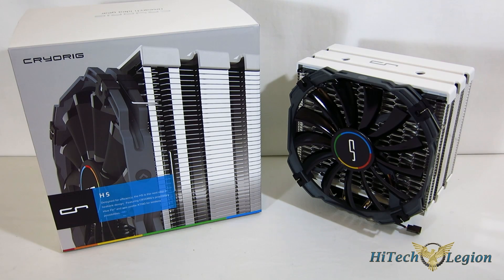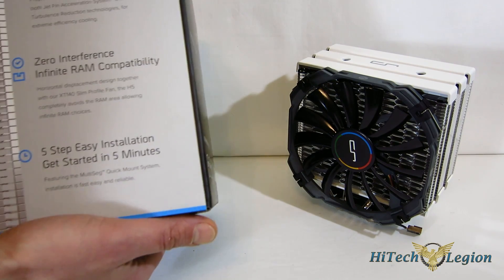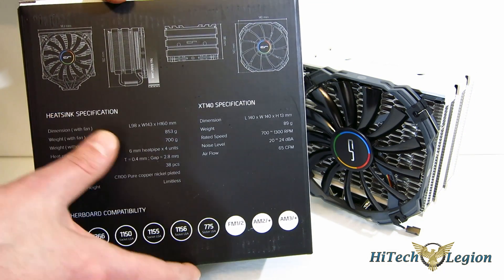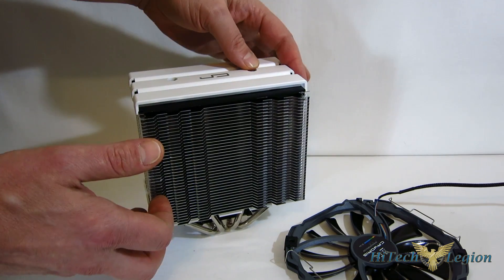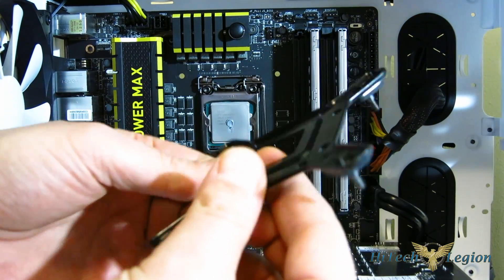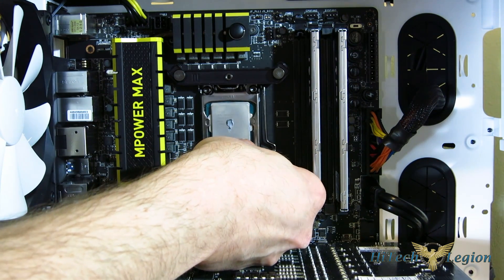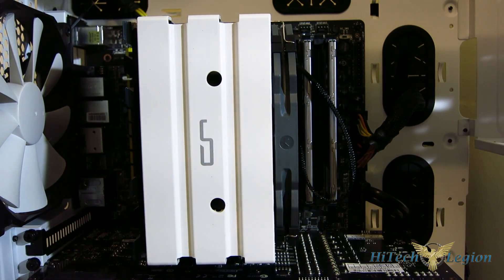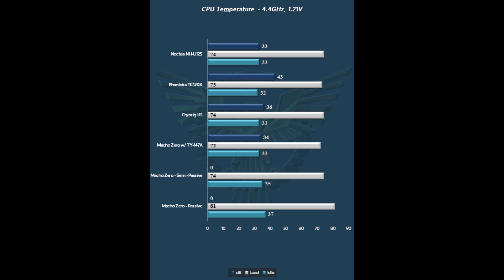Cryorig H5 Universal CPU Cooler Overview and Benchmarks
While the Cryorig H5 falls into the mainstream price category, its build quality and looks definitely appear top tier. This is the first mainstream piece we have seen from Cryorig, and the H5 is certainly no letdown from the Enthusiast class R1 pieces, using the same attention to detail and outstanding MultiSeg mounting kit.

With the H5, Cryorig is offering a single tower cooler with complete RAM compatibility and their thin 140mm XT140 fan capable of 65 cfm at only 24 dB. The H5 uses the same JetFin Acceleration techniques we saw on the larger R1, and couples it with a Hive Fin design which increases air intake efficiency while reducing turbulence into the fin array. The single tower uses four nickel plated 6mm heat pipes which rise from a C1100 pure copper base which also sports the nickel finish. The top of the 160mm tall tower of the H5 is finished with a white top cap bearing the Cryorig logo. The H5 is compatible with Intel 775/115X/1366/2011 as well as AMD AM2/3 and FM1/2/3.

2014 HiTechLegion.com